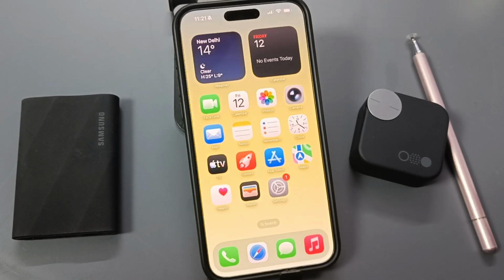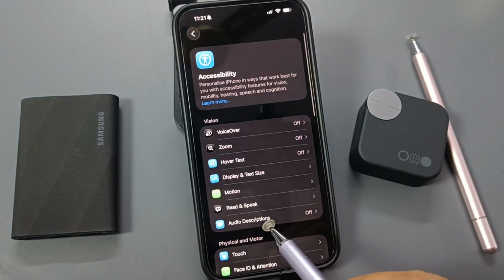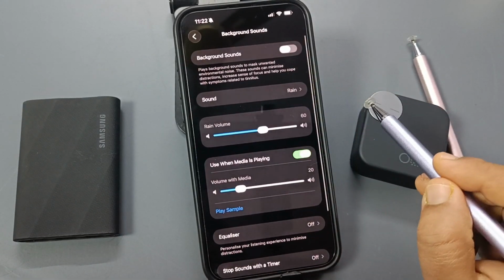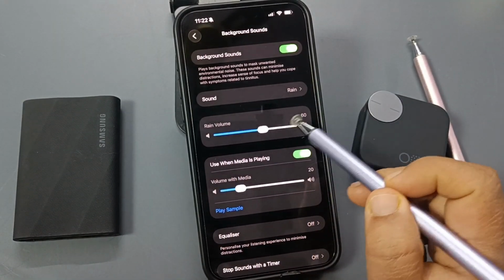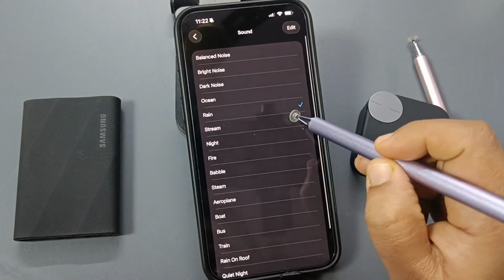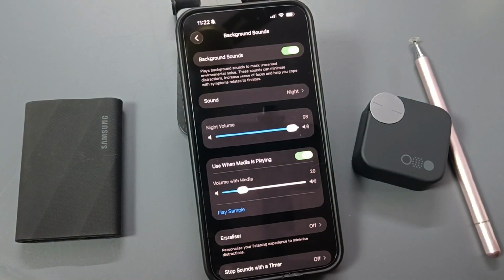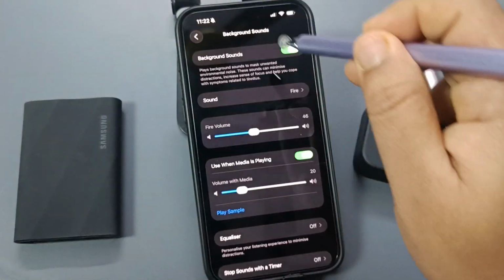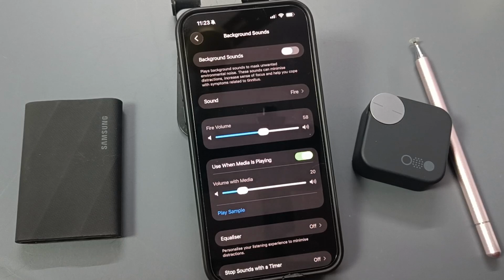iPhone 17/Pro Max/Air | How to Turn Background Noise On or Off on iPhone 17/17 Pro Max/Air iOS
This step-by-step guide works perfectly on iPhone 17/17 Pro Max/Air and explains how background noise like rain, ocean, stream, or white noise can help you relax, focus, sleep better, or reduce distractions. You’ll also learn when to turn background noise off to save battery, improve audio clarity, or avoid interruptions while using headphones or speakers. This feature is part of iOS accessibility and wellness tools designed to improve your daily iPhone experience. Follow these simple steps to customize background sounds exactly the way you want on your Apple iPhone.

How to Turn Background Noise On or Off on iPhone 17/17 Pro Max/Air iOS
iPhone 17 Pro Max/Air Enable or Disable Background Sounds on iOS Easily
Apple iPhone iOS Guide to Manage Background Noise on iPhone 17 Series